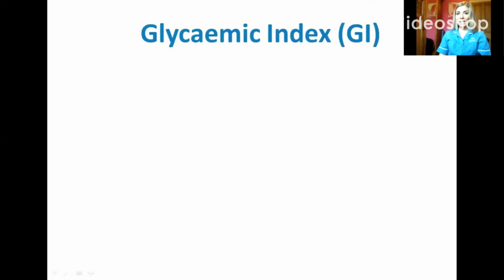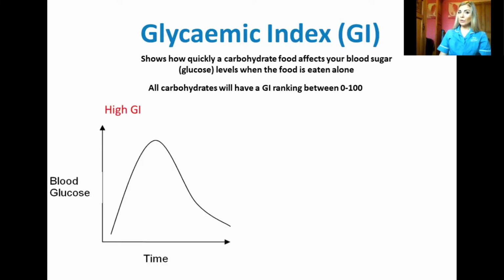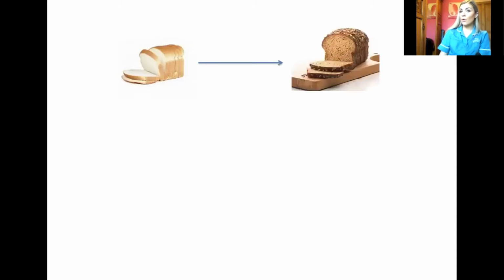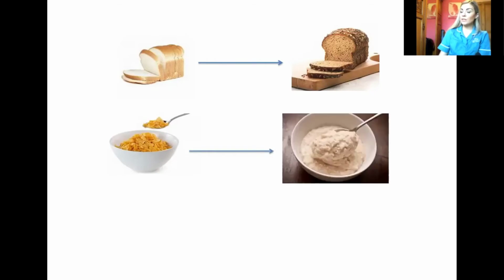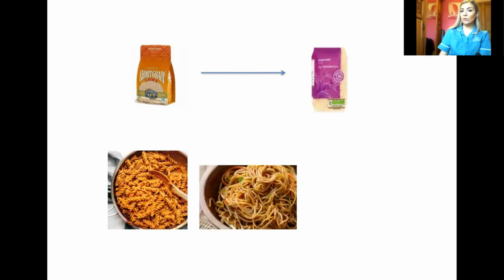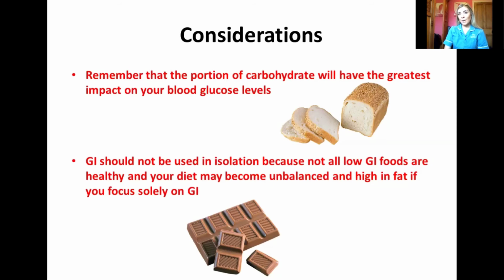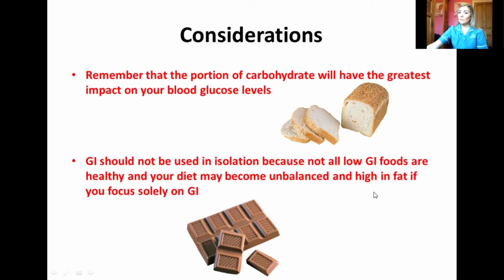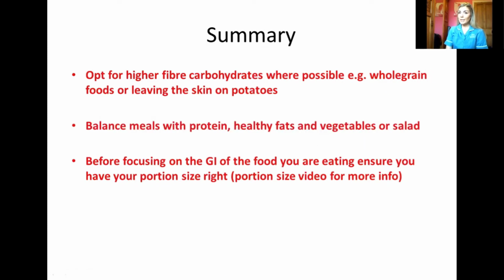Liverpool Diabetes Partnership: Glycaemic Index (GI)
This short video focuses on the Glycaemic Index (GI) of different foods in relation to diabetes and blood glucose levels.
Discusses how quickly different carbohydrates will impact on blood glucose levels and practical swaps to help keep levels more stable